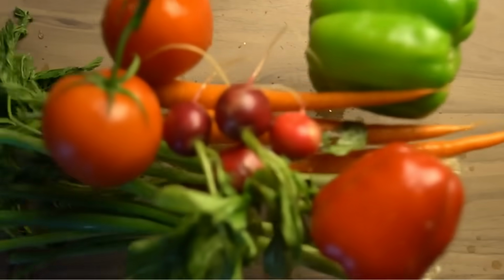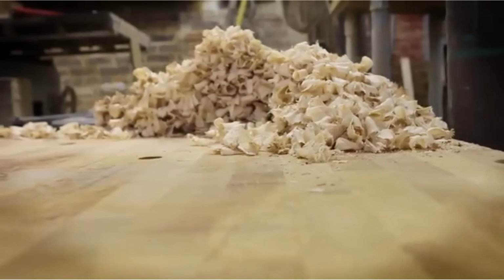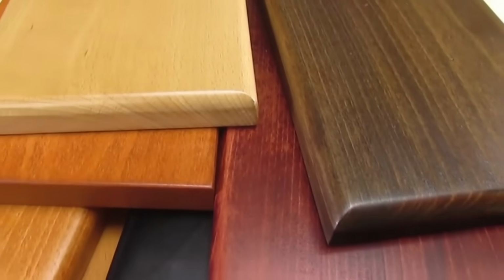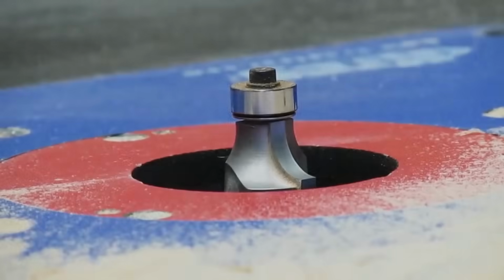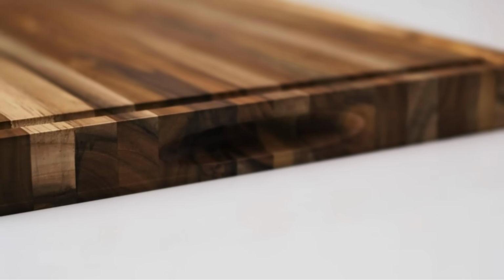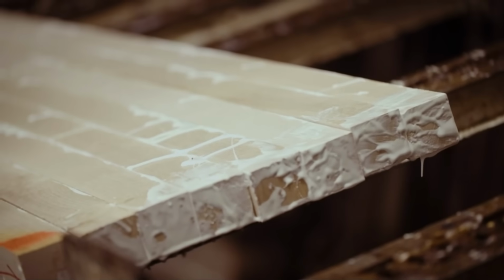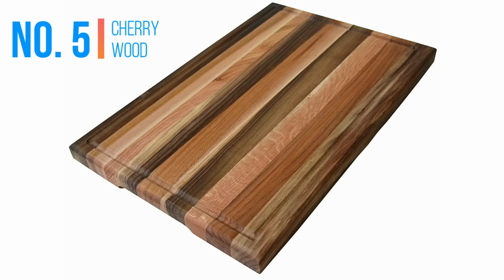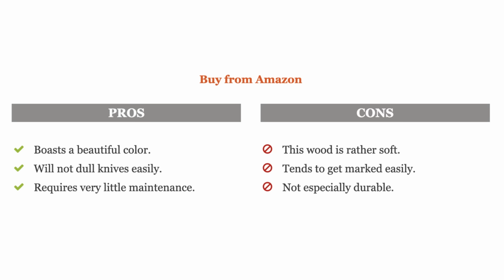5 Best Wood For Cutting Boards 2020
Kitchen Tips: Top 5 Best Wood For Cutting Boards.
Here are our editor picks:

1, Best Maple Wood Cutting Boards:
# John Boos Block Maple Wood End Grain Chopping Block
✅ Amazon US
🌏 Amazon International

# Oak & maple Cutting Board with Non Slip Feet
✅ Amazon US
🌏 Amazon International

2, Best Beech Wood Cutting Boards:
# Artelegno Solid Beech Wood Cutting Board with Plate Insets
✅ Amazon US
🌏 Amazon International

 3, Best Teak Wood Cutting Boards:
# Teak Haus Edge Grain Teakwood Cutting Board
✅ Amazon US
🌏 Amazon International

# Large Reversible Teak Wood Cutting Board
✅ Amazon US
🌏 Amazon International

4, Best Walnut Cutting Boards:
# Large Walnut Wood Cutting Board
✅ Amazon US
🌏 Amazon International

# John Boos Block Walnut Wood Edge Grain Cutting Board
✅ Amazon US
🌏 Amazon International

# Accented Kitchen Walnut Wood Cutting Board
✅ Amazon US
🌏 Amazon International

5, Best Cherry Wood Cutting Boards
# John Boos Cherry Wood Edge Grain Reversible Cutting Board
✅ Amazon US
🌏 Amazon International

6, Various Woods Cutting Boards:
# Cutting Board Edge Grain Chopping Block Wood (Walnut/Ash/Oak/Red Oak/Maple/Cherry Wood)
✅ Amazon US
🌏 Amazon International

A cutting board acts at any given moment as a chopping block, food preparation surface, or serving station—sometimes all three. So it’s essential that this can’t-live-without kitchen accessory be made of a durable material.
It's so important to choose a best cutting boards for kitchen because you will using it every days.
Keep watching for a detailed comparison of the best wood for cutting board and butcher block products so that you’re sure to snag a cutting surface built to last.